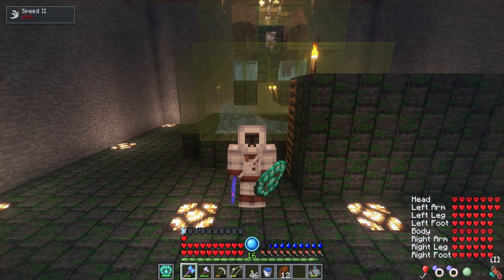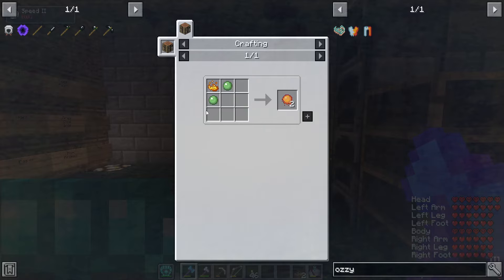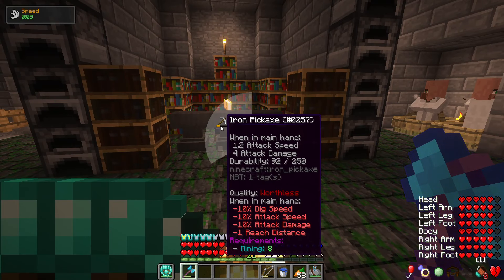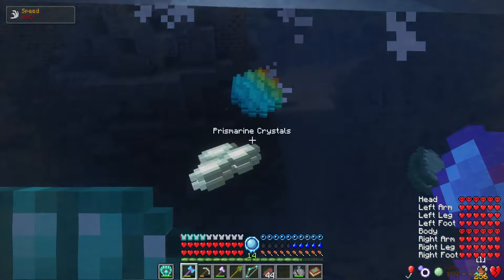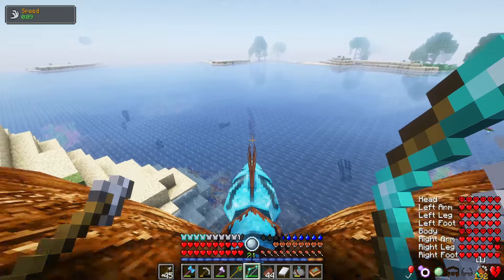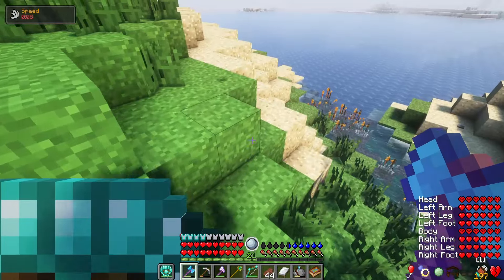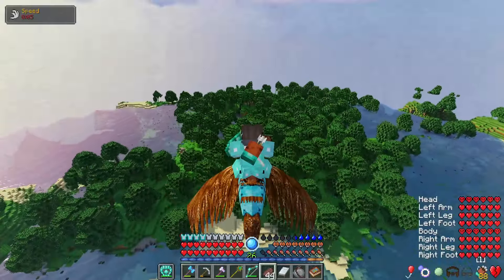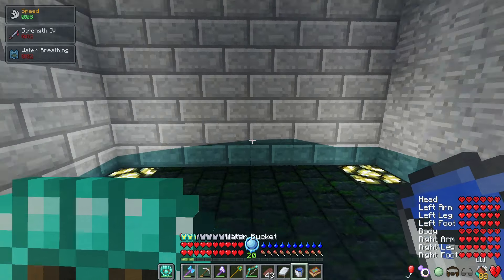RLCraft #12 Sirens And Sea Serpents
In todays episode we fight Sirens and Sea serpents. I have a close call when a sea serpent dispatches my roc and i find myself in the deep waters.